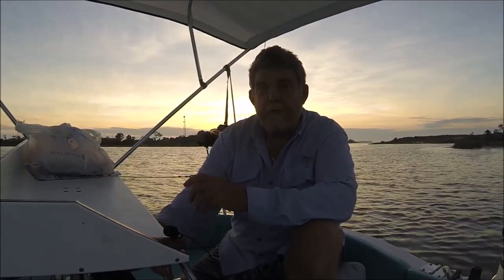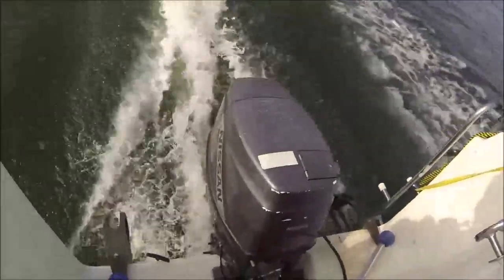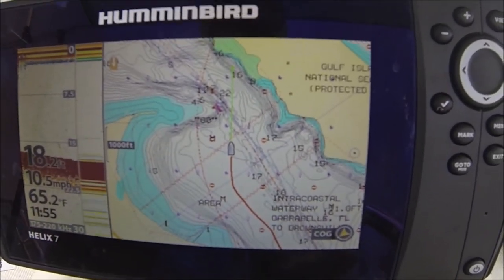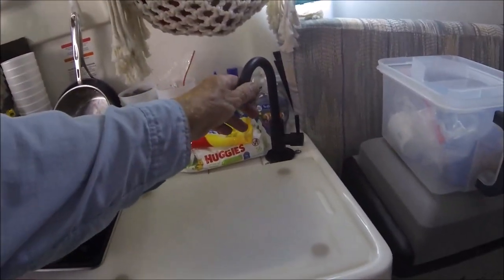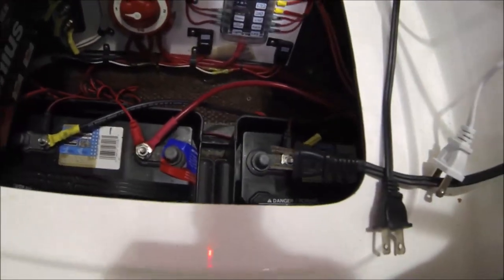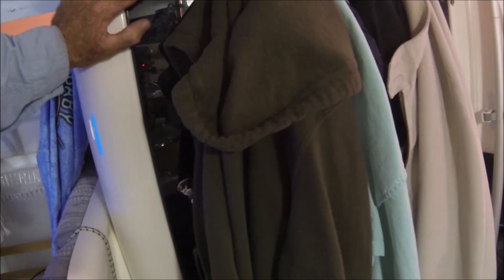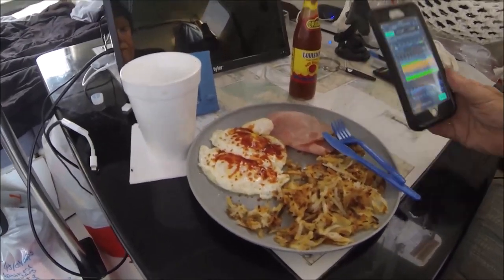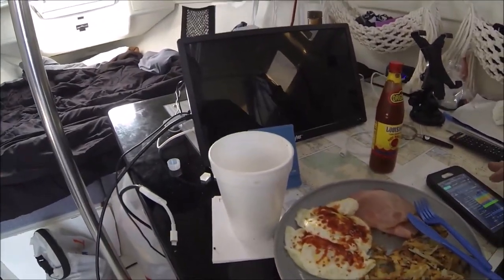Living on a Boat short term? Small Boat Adventure - Macgregor 26X Ep. 5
Episode 5 starts a multiday adventure on the Macgregor 26X with a Bris 8.2 Dingy. This starts the journey of several days to see if I can do it and stay comfortable enough to want more!

0:00 - Discuss Time on Boat
3:30 - Inside the Macgregor
4:17 - New Alpicool Refridge
5:25 - Battery System - House Batteries
8:20 - Sunset
12:00 - Morning and Coffee
15:35 - Cooking Breakfast
19:05 - Unloading the Bris Dingy
20:30 - Adding 4hp to Bris